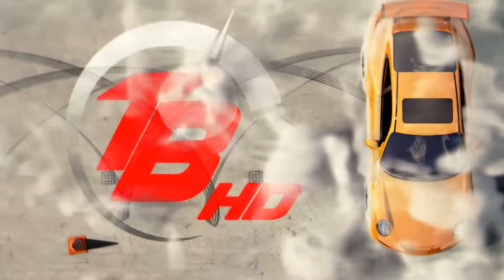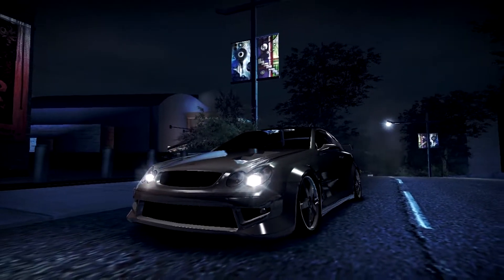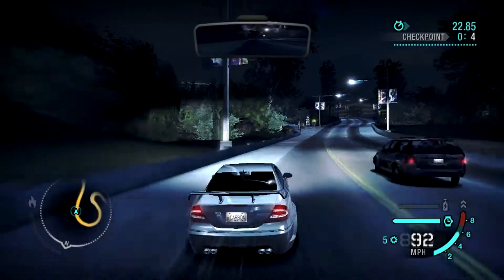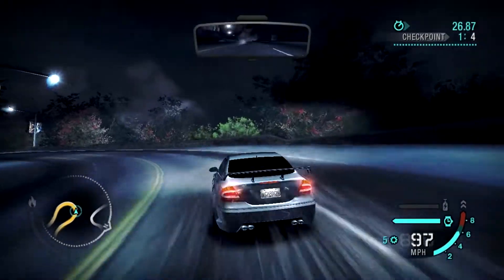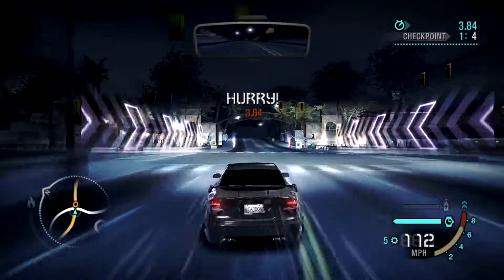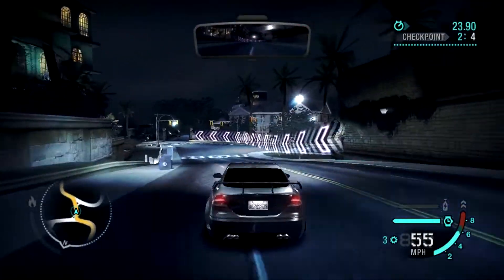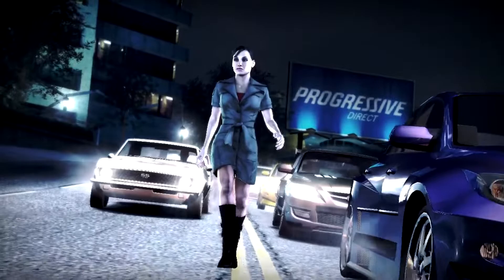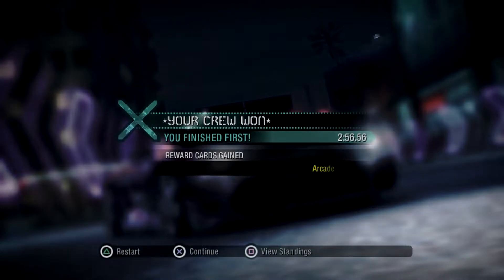NEED FOR SPEED 2019 THE PHYSICS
I`m Jennings This is my YouTube Welcome Everyone!

I also have a facebook page

I Love Racing Games & More

I love Making Video's & Helping People Out As A Team Big-Small

My Gamer Tag - speedking0025 ( PSN  )

PC | DELL Windows 10 - i3 - 4150 CPU Core Intel 3.50 GBHz | 8.0 GB DDR3 Memory

Game Capture HD 60

Edited - Vegas Pro 14.0 (64-bit)